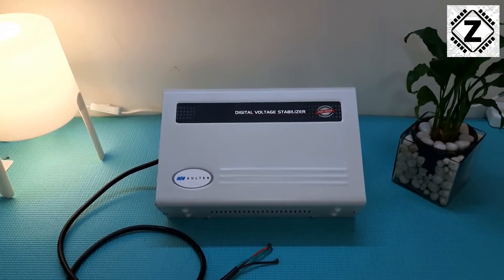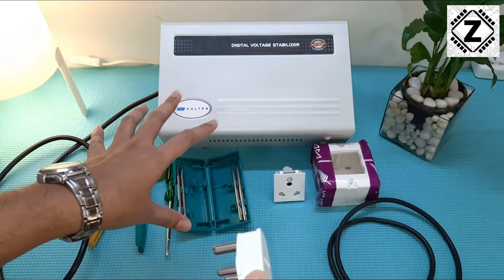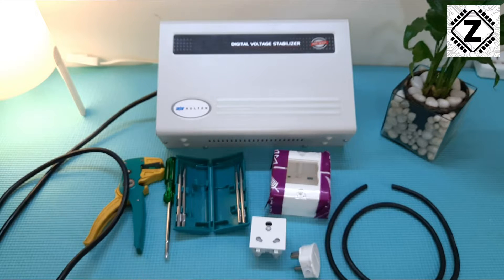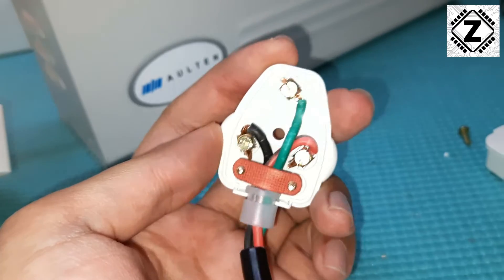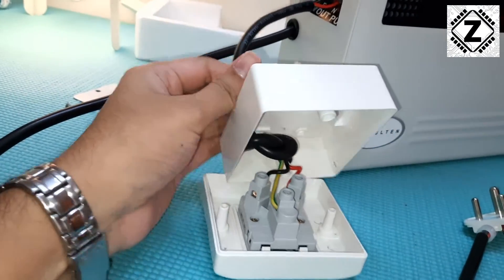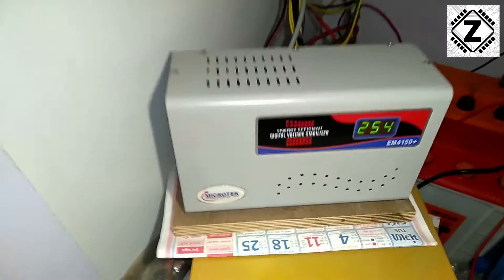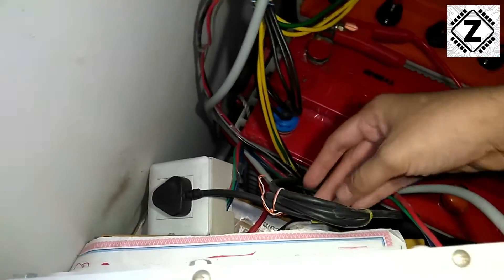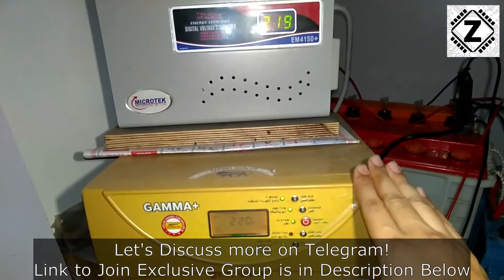[Eng] How to Install Stabilizer Without Cutting Wires | DIY Plug Socket Board for Home Appliances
Complete Guide to Stabilizer Installation. Preserve Electrical Appliance warranty with Unique Plug socket board. We shall make the Stabilizer useful for any kind of Home appliance such as AC, TV, Fridge, Washing Machine , PC Computer or Other Expensive Gadgets.

Buy Stabilizer here-
AULTEN 5KVA 130V - 280V Digital Voltage Stabilizer

Materials Needed-
3 Pin Plug Top 6A or 16A
Surface Board 2 Module
6 & 16 Socket
Wire 2.5 SQ MM

1. How to Preserve Appliance Warranty, No wire cutting
2. Ultimate Guide to Stabilizer Installation
3. How to Provide Stabilizer output to Solar or Normal Inverter
4. How to Make Stabilizer Compatible for any Home appliance.
5. How to Install Stabilizer for Air Conditioner AC or Washing Machine.

Chapters Eng
00:00 Importance of This Project
01:03 Preserve the Warranty of your Home Appliances.
01:58 Materials Needed
03:17 Recommended wire for Air Conditioner
04:21 Step 1 Making the 3 Pin Plug Top
05:12 Step 2 Making the Board for Plugging in Appliances
05:56 Step 3 Stabilizer Output Wiring
06:13 Explanation of Wiring, Pinout, Colour Code.
10:13 How to Connect Home Appliance & Testing.
11:23 Stabilizer Connection with Solar Inverter
13:06 Stabiliser Demo with Inverter. High Voltage problem.
14:39 How One Stabilizer Protects Many Home Appliances.

My Equipment-
Ring Light
Mobile Phone
Green Screen

Buy Stabilizer for AC Upto 1.5 Ton-
V-Guard VG 400 for 1.5 Ton A.C (170V to 270V)
Microtek EM4130+ (130V-300V)
Microtek EM4150+ (150V-280V)
V-Guard Magno 410 170 VAC to 270

Buy Stabilizer for AC Upto 2 Ton-
Microtek EM5130+ (130V-300V)
Microtek EM5150+ (150V-290V)

My Meter-
Budget Option-

Home solar solution-